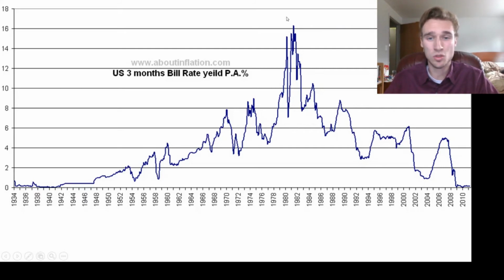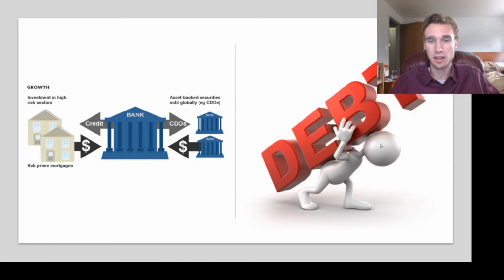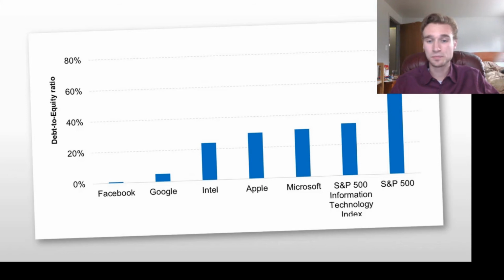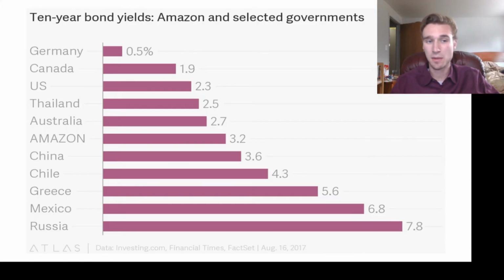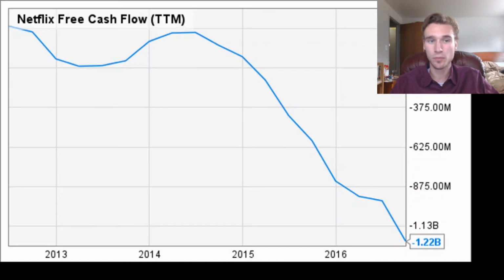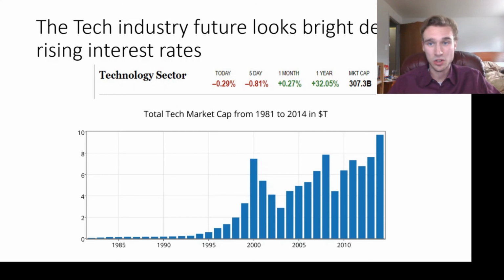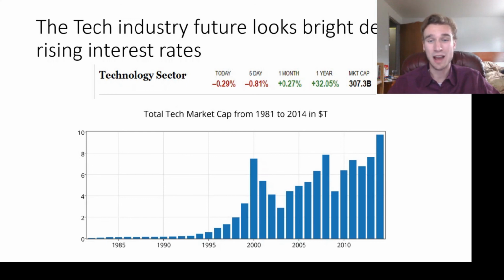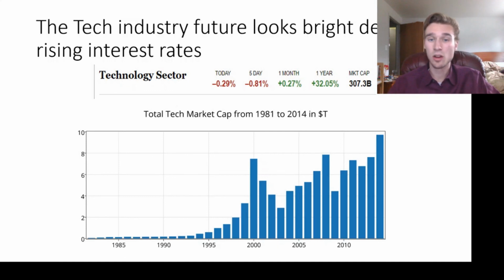Interest rate project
How does the fed change interest rates, and how will they effect the tech industry?